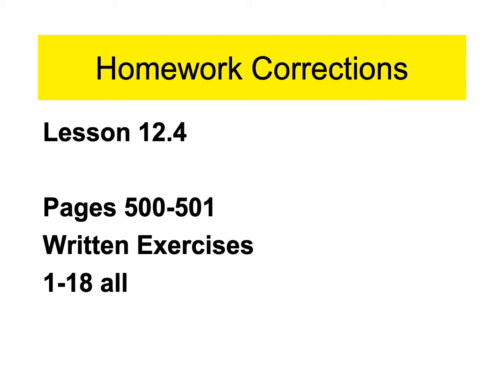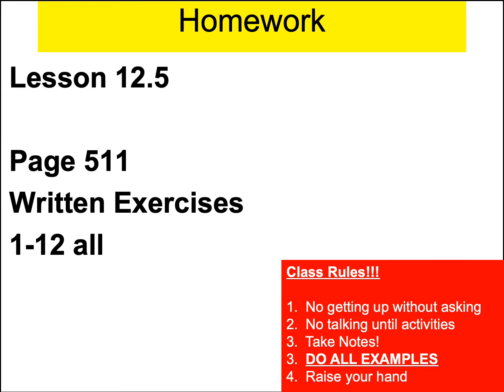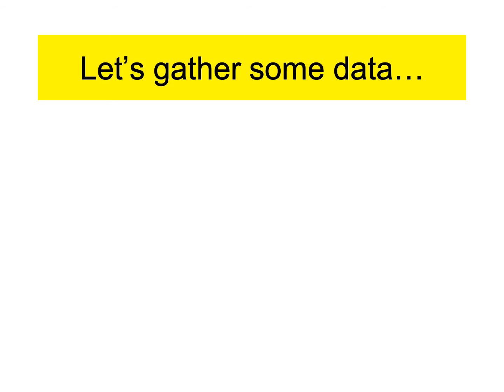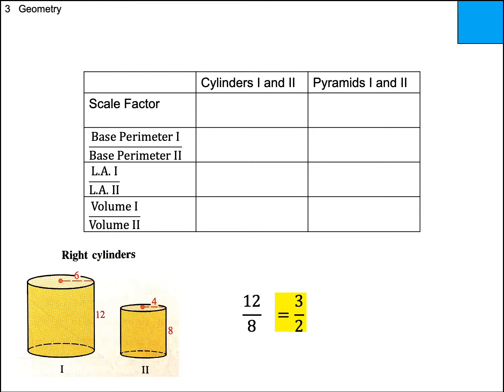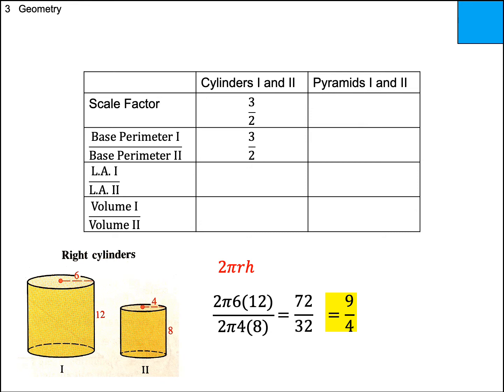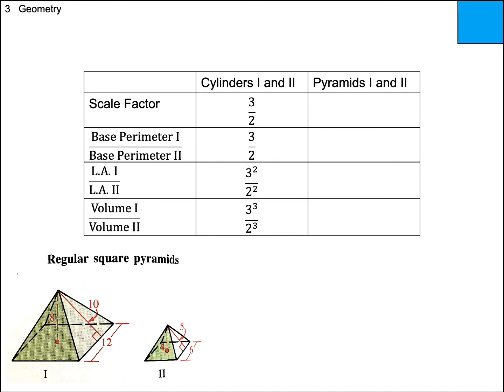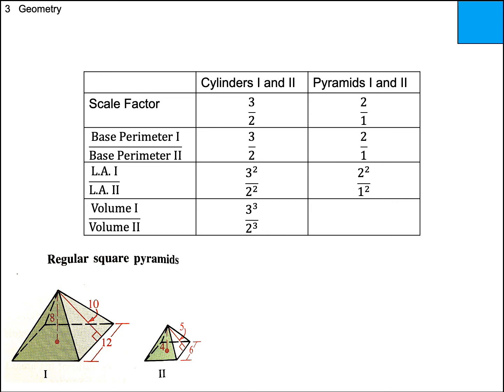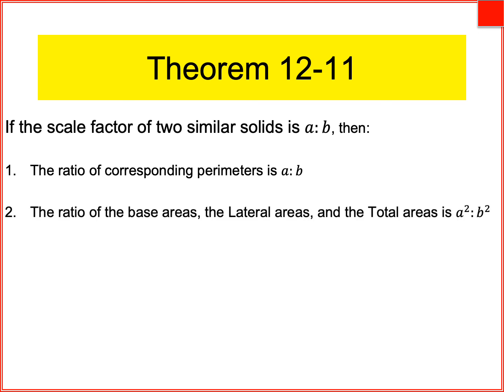Geometry Lesson 12 5